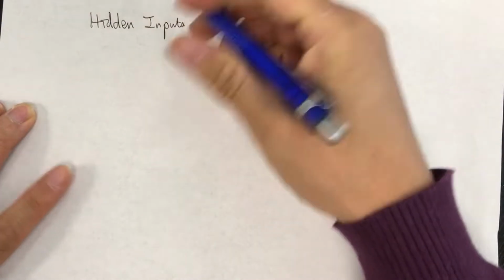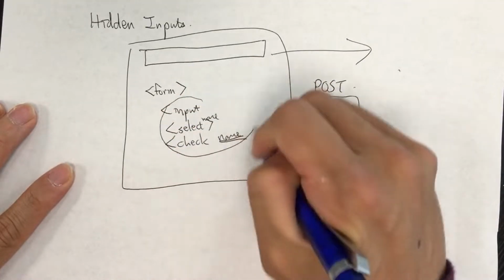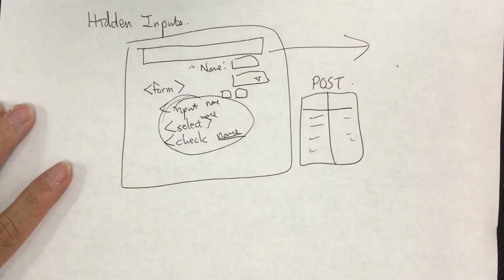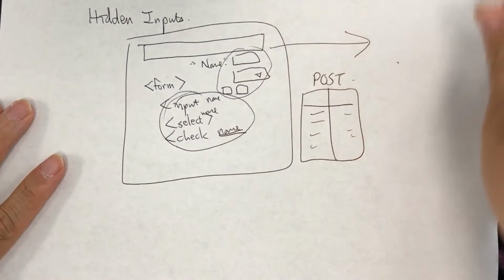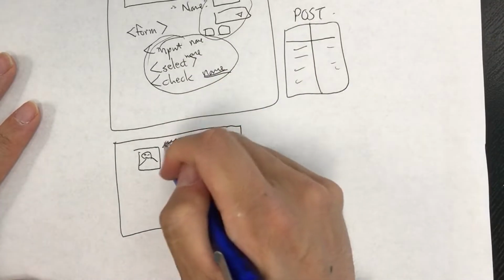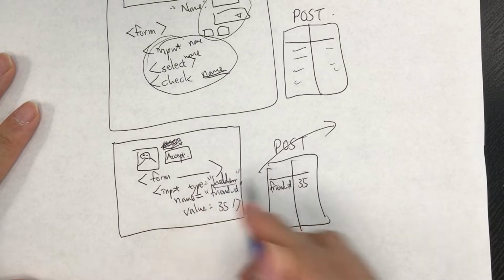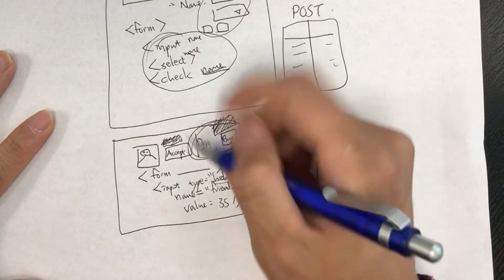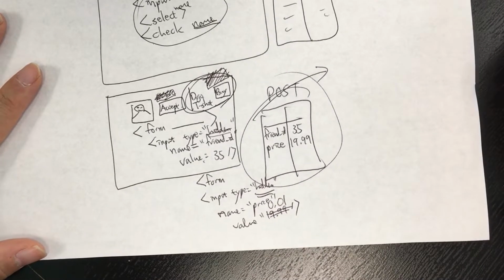Django - Hidden inputs